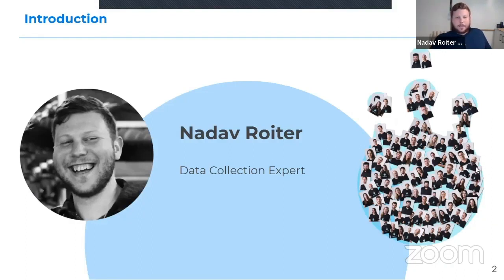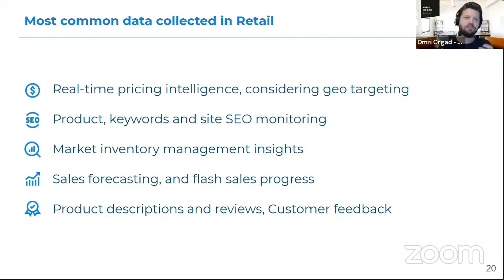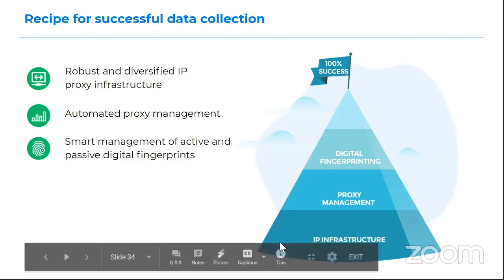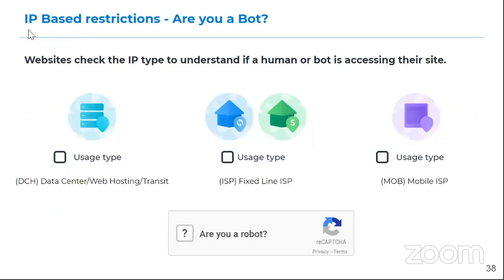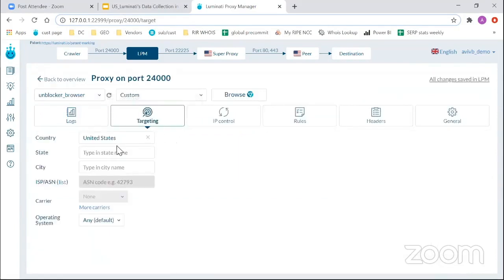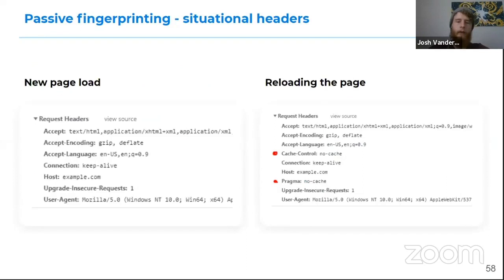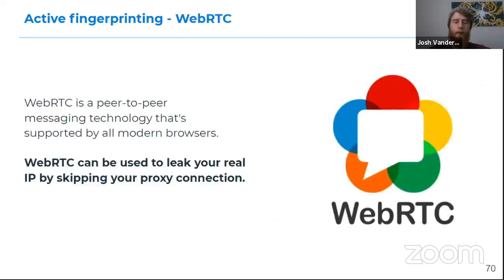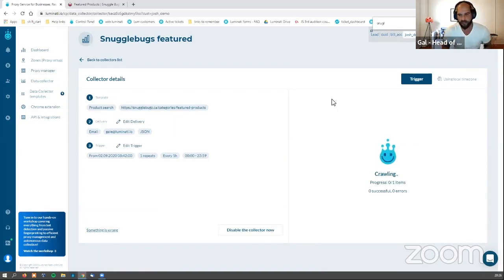Online Workshop - Data Collection in Retail, 30 Sep 2020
Bright Data Ltd is the world’s #1 web data platform. Fortune 500 companies, academic institutions, and small businesses all rely on Bright Data’s solutions to retrieve crucial public web data in the most efficient, reliable, and flexible way, so they can research, monitor, analyze data, and make better decisions.

Our platform is used worldwide by 15,000+ customers in nearly every industry. Our users love us because we provide them with a cost-effective way to perform fast and stable public web data collection at scale, effortless conversion of unstructured data into structured data and superior customer experience, while being fully transparent and compliant.

We believe that making public web data easily accessible is essential to keeping markets openly competitive, benefiting all of us.